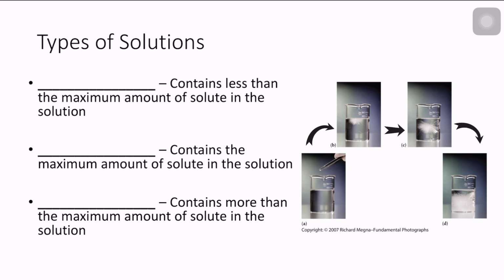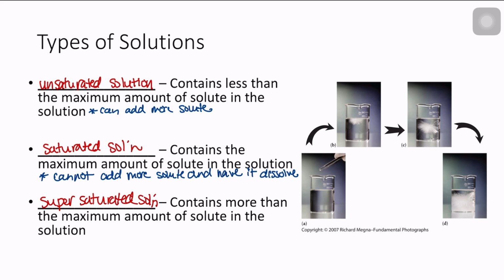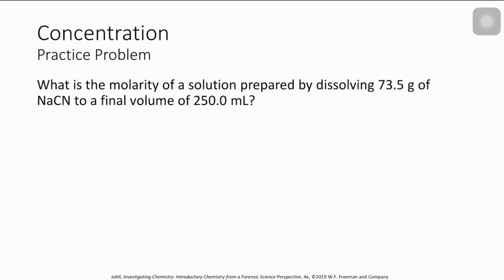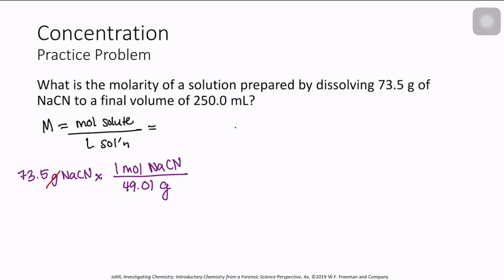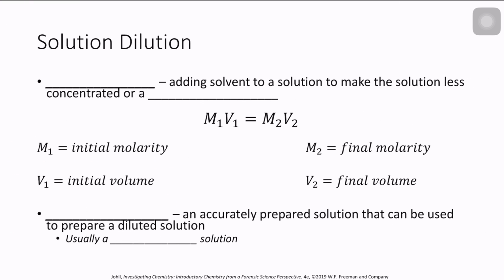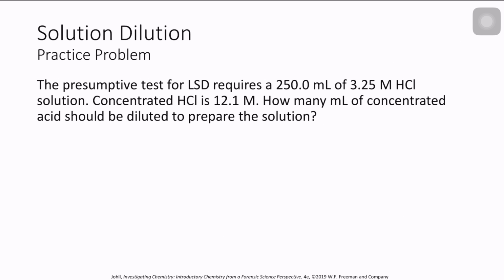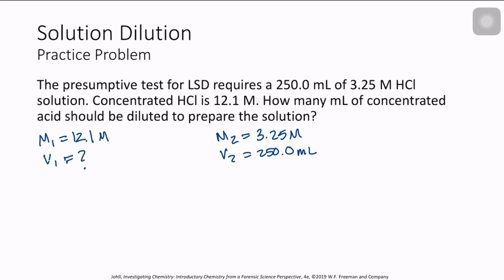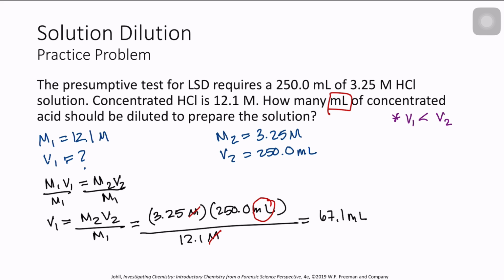CHEM& 110: Concentration